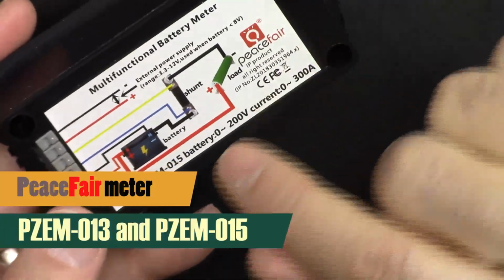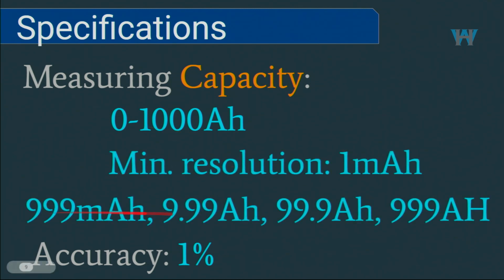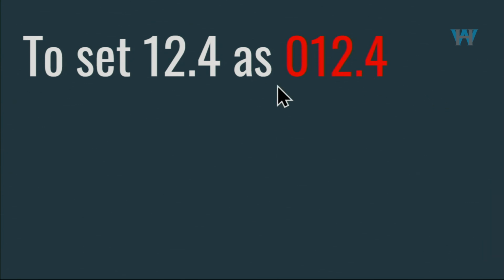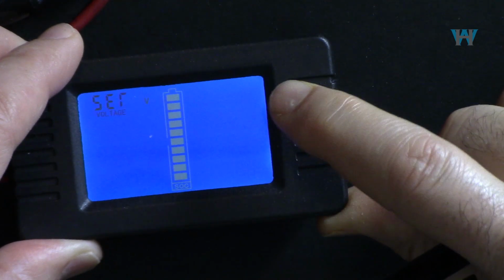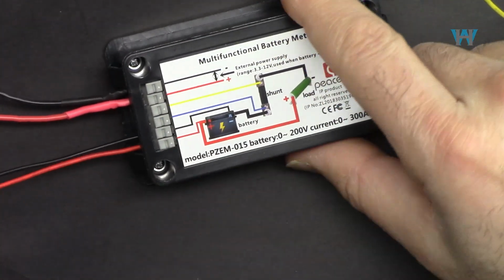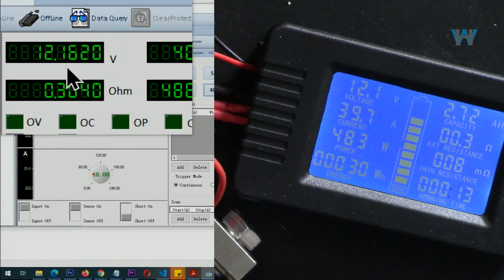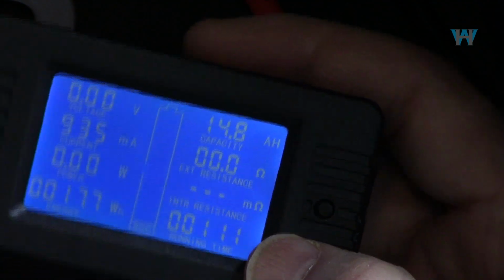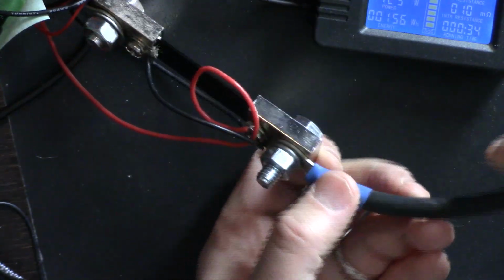Full Review of PZEM-015 PZEM 013 0-200V 0-300A DC Energy, Voltage, Current Capacity Meter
IN this review we explain and test PeaceFair  PZEM-015 and PZEM-013 energy, capacity meter.
Thermal image shown how the shunt resistor is getting very hot.

00:00 Introduction
1:11 Hardware explained
2:57 Specifications viewed
6:43 Setting Explained
16:19 Components Viewed
19:22 Wiring explained
21:23 Reading Voltage and Current
24:31 40A Current Test
25:09 Current Measurement: 50A
25:52 Current Measurement: 60A
27:02 Testing LiFePo4 Battery 100Ah
31:27 100A Current Test
33:28 Conclusion remarks

Turn the bell on🔔 like 👍 the video It is greatly appreciated. This is the least you can do for me and it encourages  me to make more videos like this.

Amazon USA: PZEM-015 PZEM-013
Amazon Canada: PZEM-015 PZEM-013

*** 100Ah LiFePO4 Batteries
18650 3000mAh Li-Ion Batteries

Thermal Camera for Android and iPhone:
Amazon USA
Amazon Canada
Amazon UK
Amazon Germany (Europe)

Power Supply I use:
IT8516C+ Electronic Load I am using